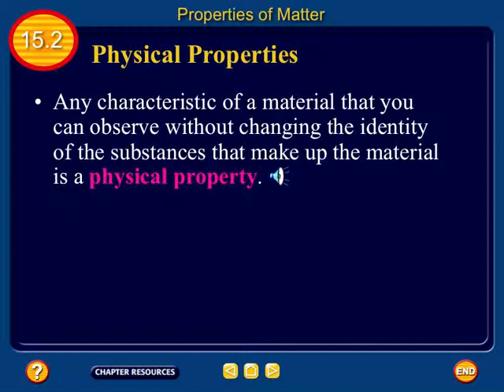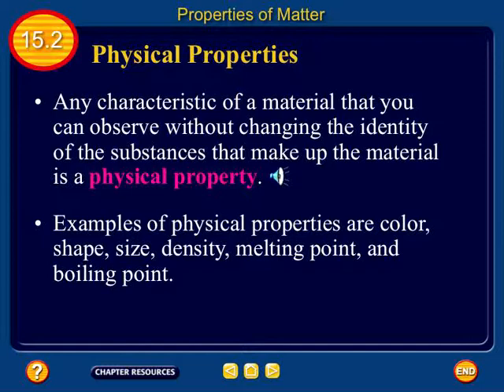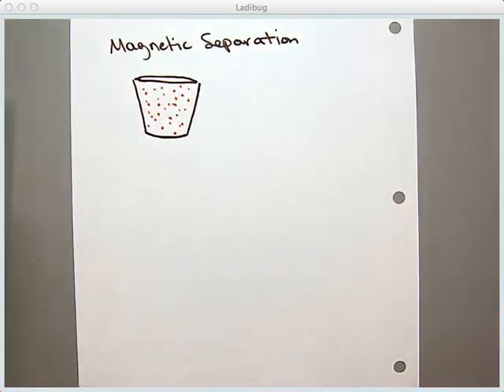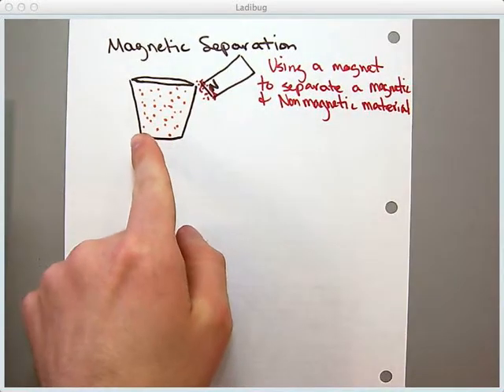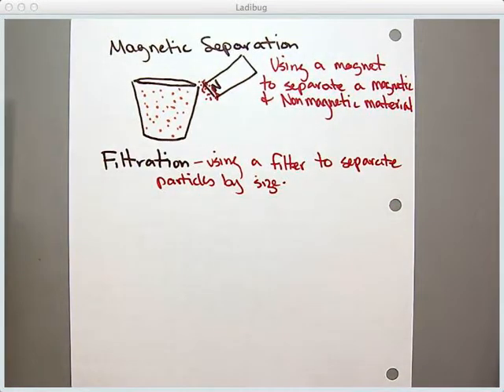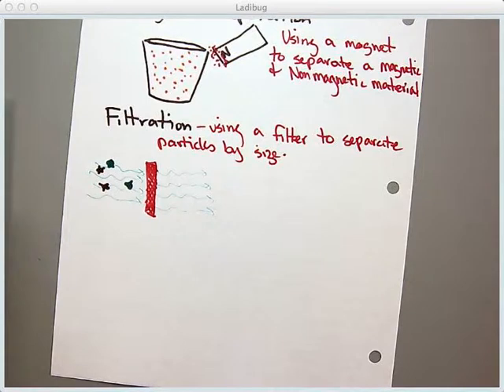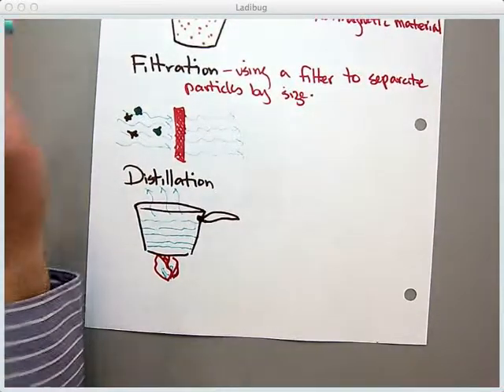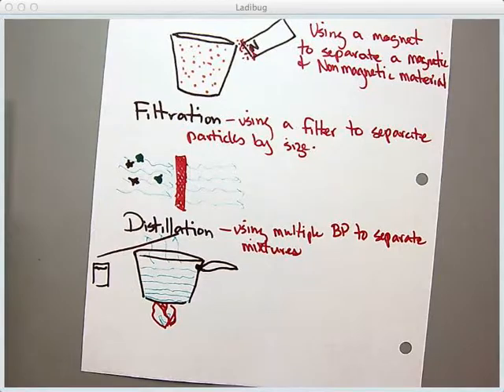Physical Separation Techniques